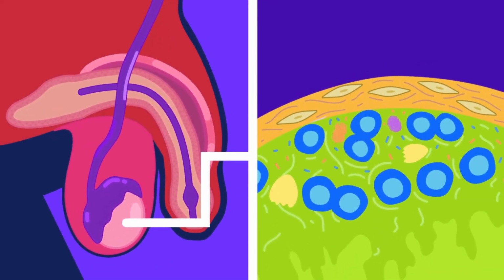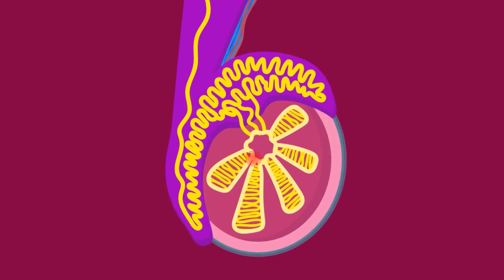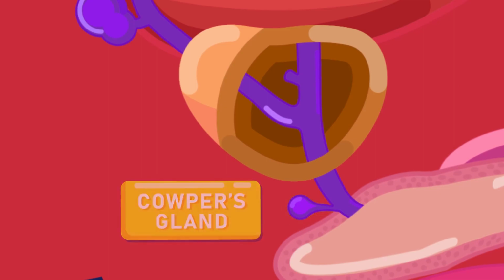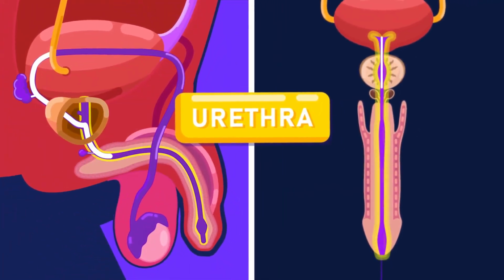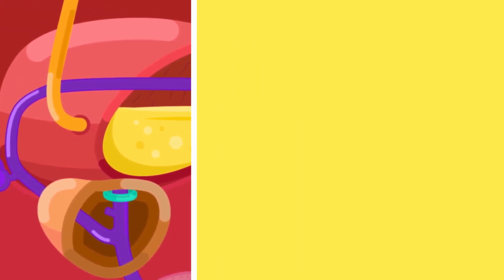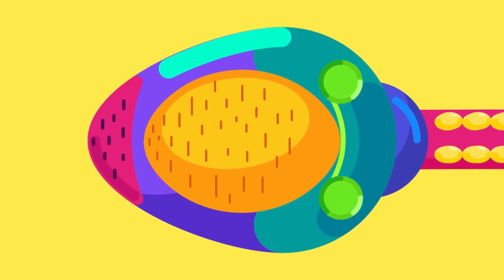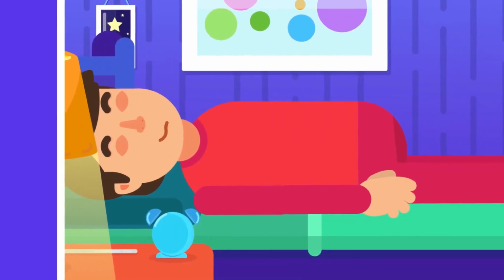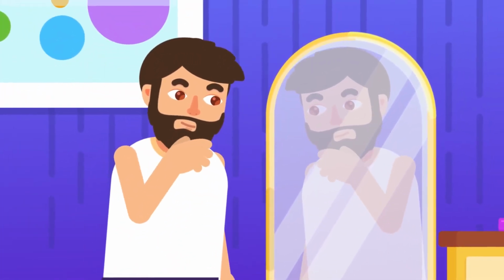Human Male Reproductive System| Biology Animation | AK Educational World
Welcome to AK Educational World! 🎓 In this detailed animated video, we dive into the fascinating workings of the human male reproductive system. 🌟🧬 Learn about the various parts, their functions, and the processes that enable reproduction. Whether you're a student, a teacher, or just curious about biology, this video will provide you with valuable insights.

Join us as we:
🔸 Explore the structure and function of the male reproductive organs
🔸 Understand the process of sperm production and ejaculation
🔸 Discover the role of hormones in male puberty

Timestamps
0:00 - Introduction: The Human Male Reproductive System 🧬
0:05 - Overview of Male and Female Reproductive Systems 👫
0:15 - The Testes and Scrotal Sacs 🌡️
0:41 - Spermatic Cord and Epididymis 🧪
1:12 - Prostate and Cowper's Glands Explained 🦠
1:36 - Semen: Composition and Function 💦
2:00 - The Urethra and Penis: Structure and Function 🍆
2:26 - The Human Sperm: Structure and Function ⚡
3:21 - Puberty: The Changes and Hormonal Impact 🔄